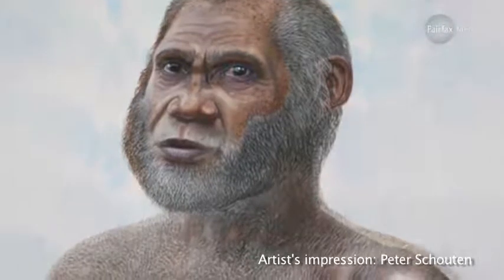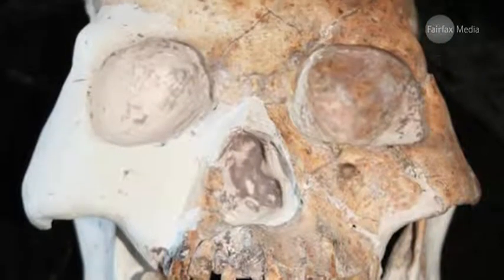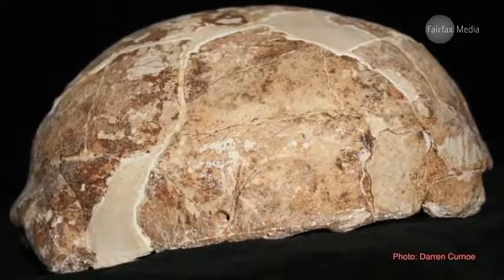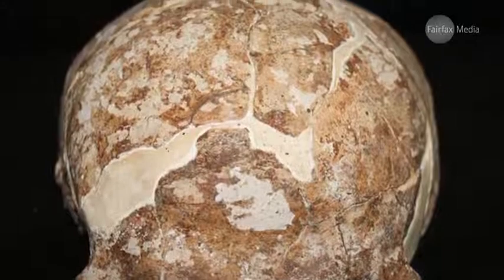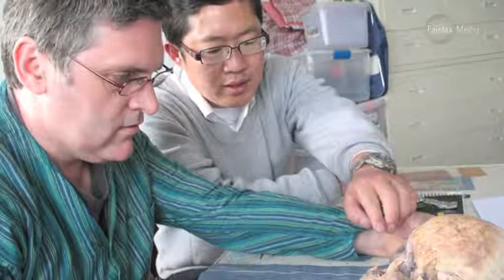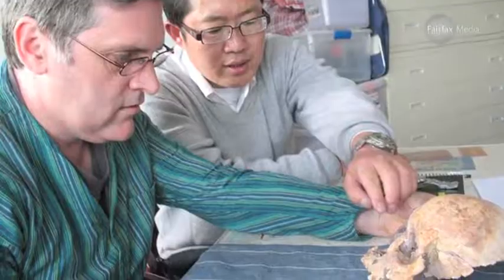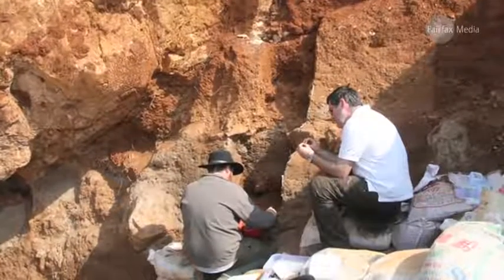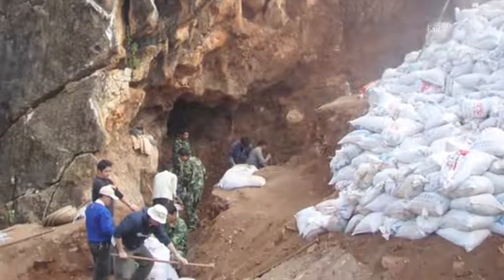The Red Deer Cave (China) people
Associate Professor Darren Curnoe from the University of NSW (New South Wales) talks about the discovery in China, of what may well be a new species of human beeings, who shared the same space and time with modern humans.